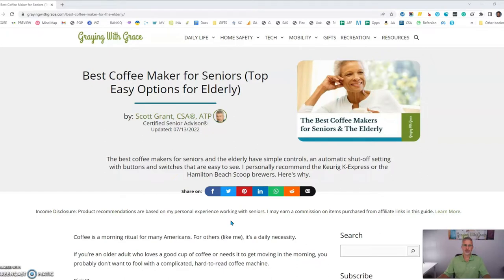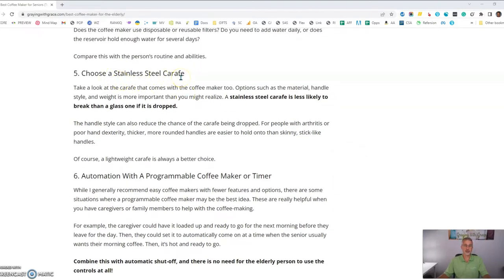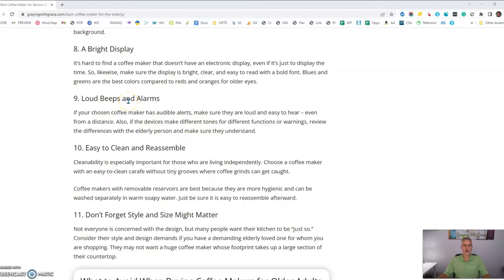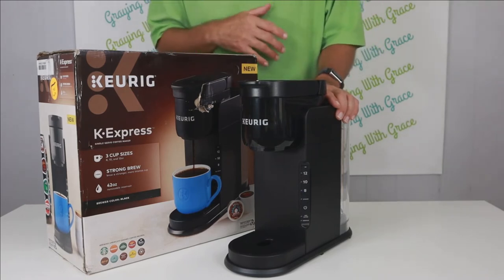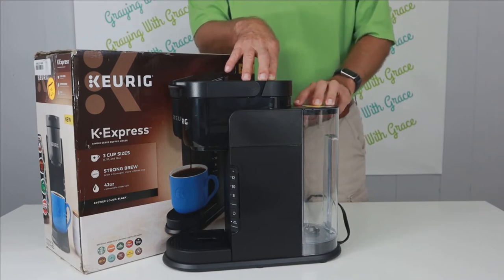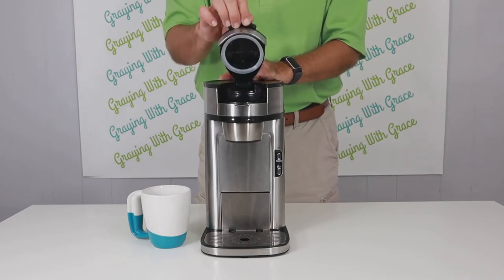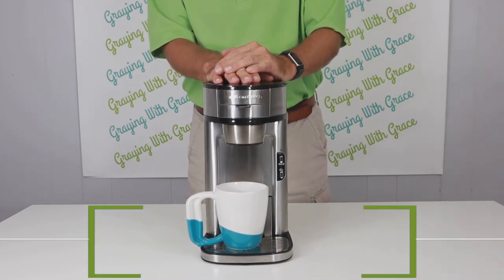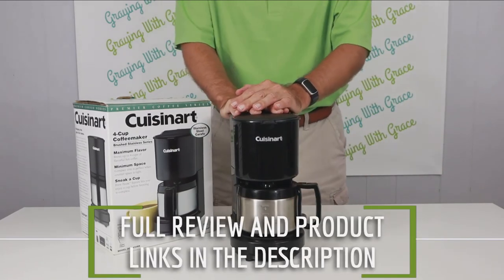Best Coffee Makers for Seniors and the Elderly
Graying With Grace's Certified Senior Advisor®, Scott Grant, explains which coffee makers are best for seniors and the elderly and also reviews and demonstrates his top recommendations.

To buy or learn more about the Keurig K-Express
To buy or learn more about the Hamilton Beach Scoop
To buy or learn more about the Cuisinart DCC-450BL